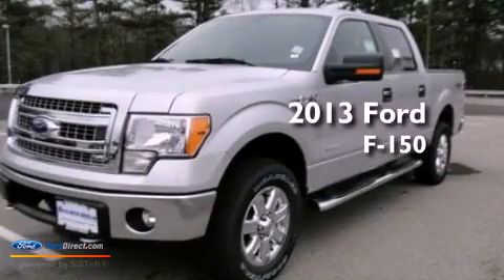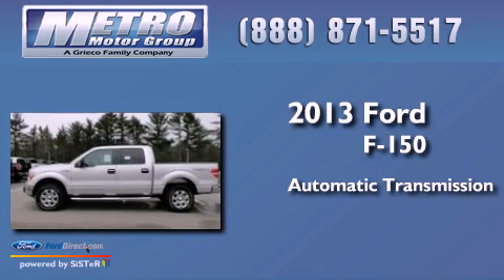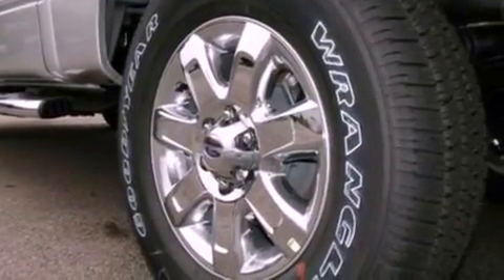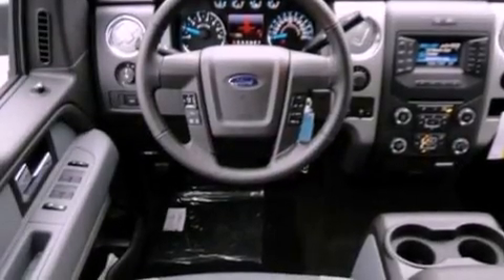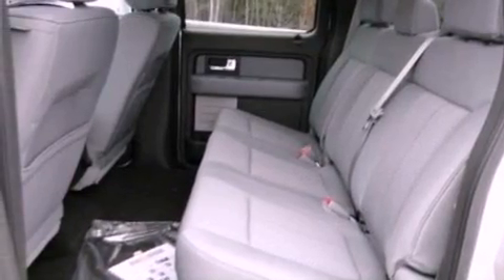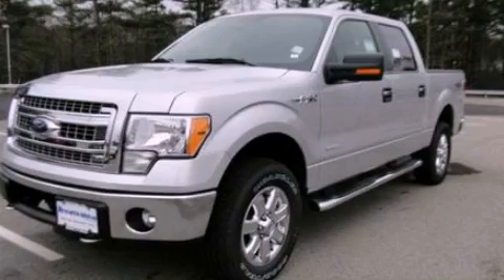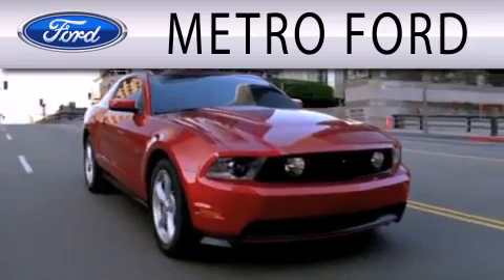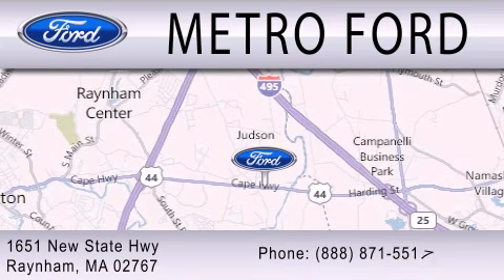2013 FORD F-150 Raynham MA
Year : 2013
 Make : FORD
 Model : F-150
 Engine : 3.5L V6 24V GDI DOHC TWIN TURBO
 Trans . : 6-SPEED AUTOMATIC
 Exterior : INGOT SILVER
 Miles : 12

 Stock : F37131